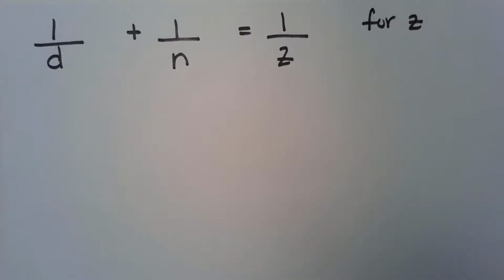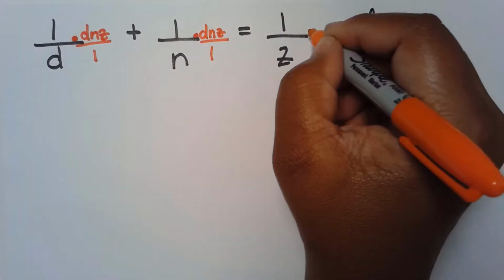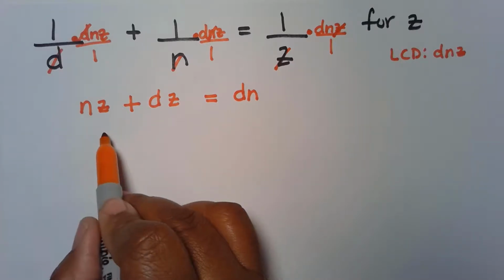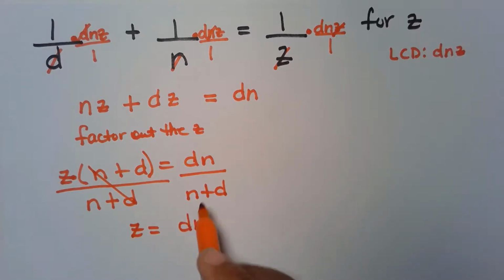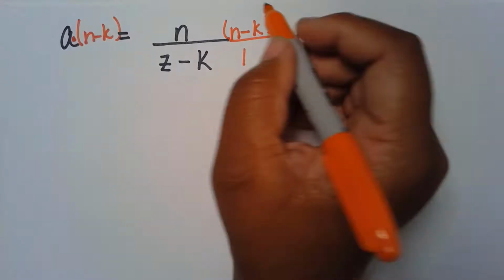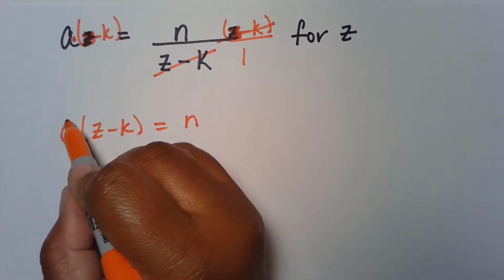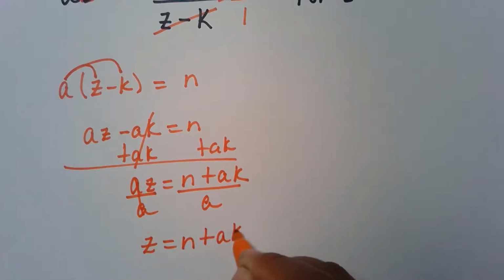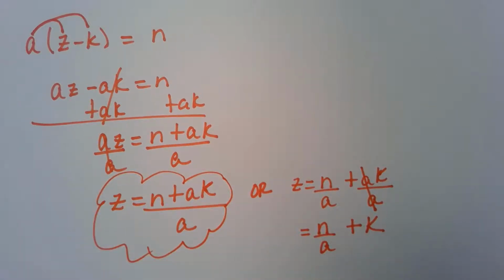Solving Literal Equations: Part 4